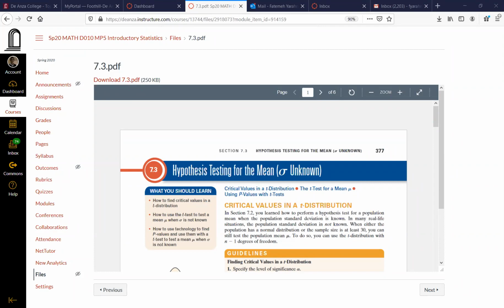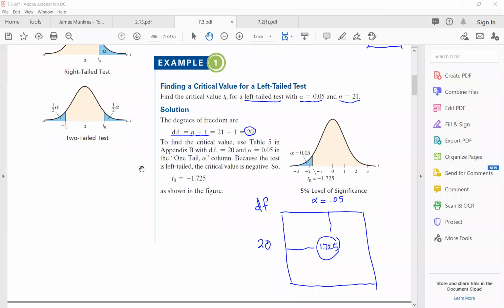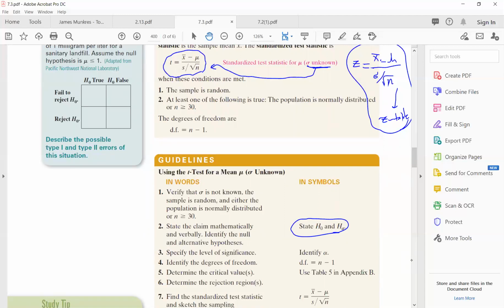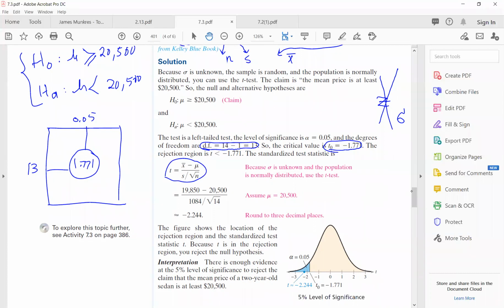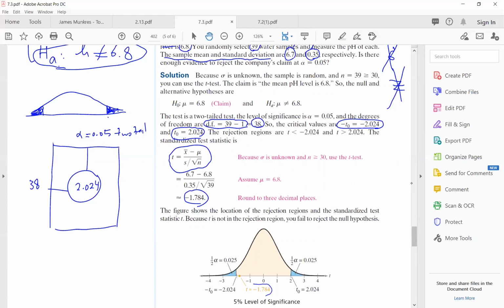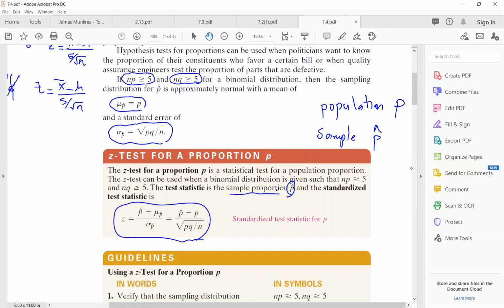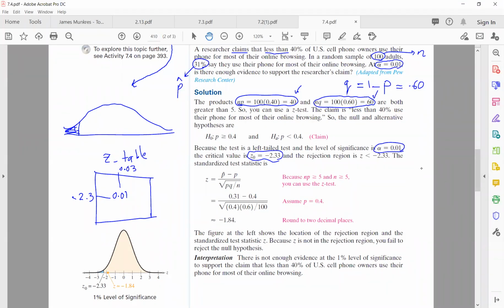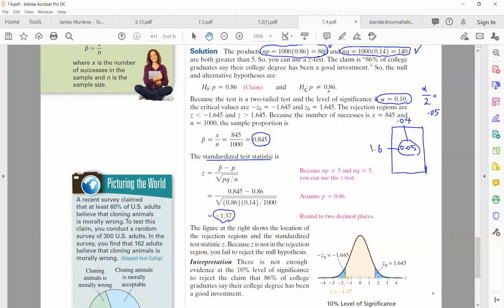Math 10 7.3, 7.4